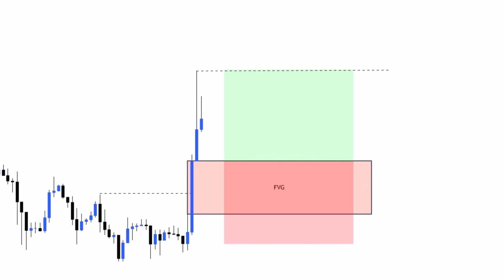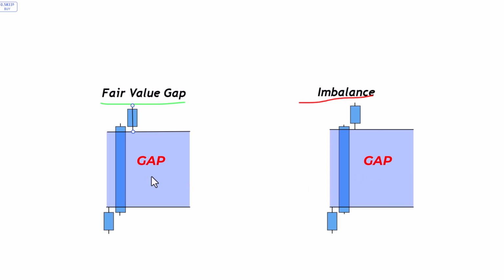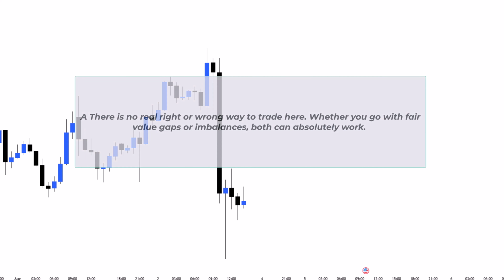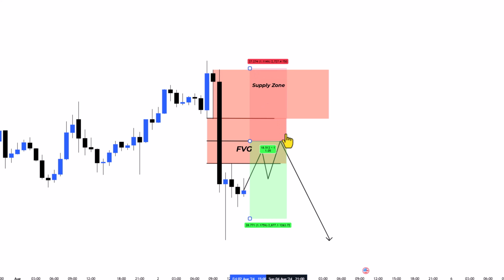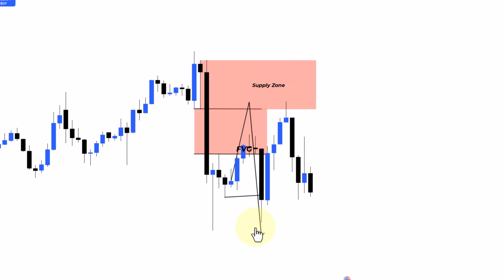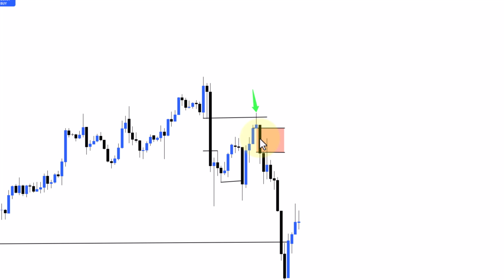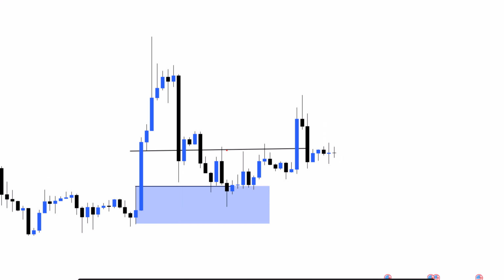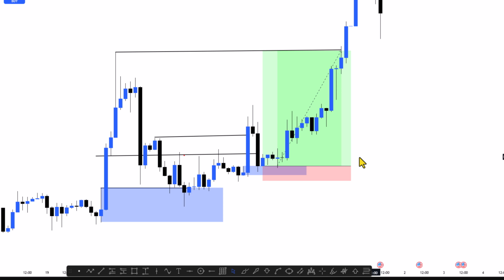Fair Value Gap vs Imbalance: Which Makes More Money in 2026?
Fair Value Gaps Imbalance: Which Makes More Money in 2026?.

Are Fair Value Gaps (FVGs) really better than Imbalances? Or have traders been using them the wrong way all along?

In this video, I put both concepts to the test and break down the real differences between FVGs and Imbalances. You'll see where they form, how Smart Money uses them, and which one provides the highest-probability trading opportunities.

If you've ever been confused about when to use an FVG, when to use an Imbalance, or which one gives better entries, this video will clear it up.

What You'll Learn:
✓ What Fair Value Gaps (FVGs) really are
✓ What Imbalances are and how they differ from FVGs
✓ Which setup offers better trading opportunities
✓ Common mistakes traders make with FVGs and Imbalances
✓ Real chart examples and practical trading insights

Whether you're learning ICT concepts, Smart Money Concepts (SMC), price action trading, or looking to improve your market entries, this video will help you understand how these market inefficiencies work.

Do you prefer trading FVGs or Imbalances?